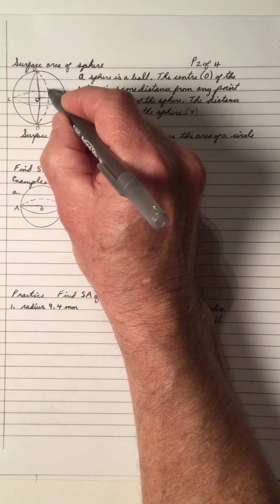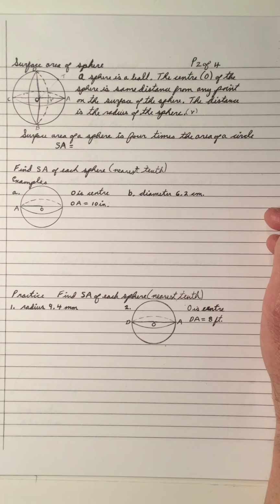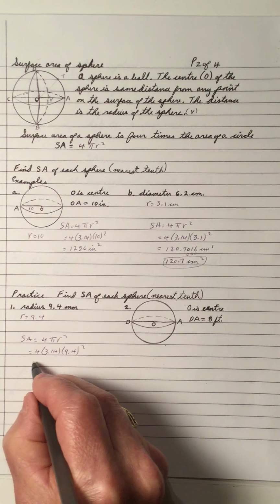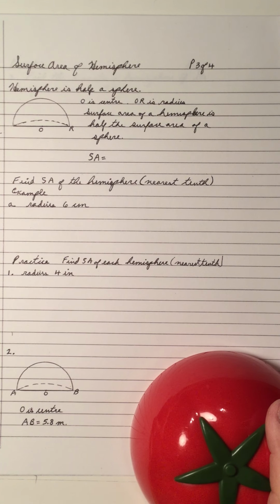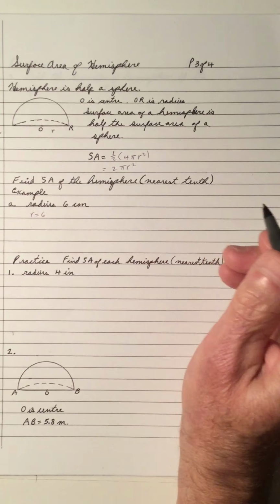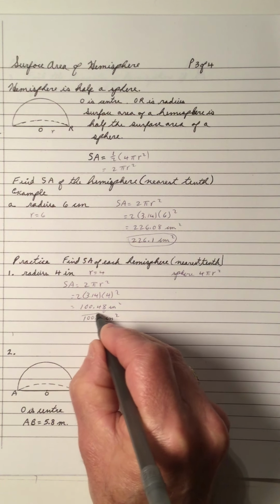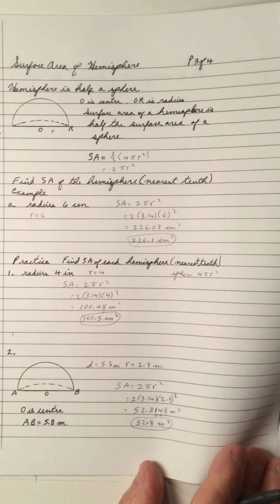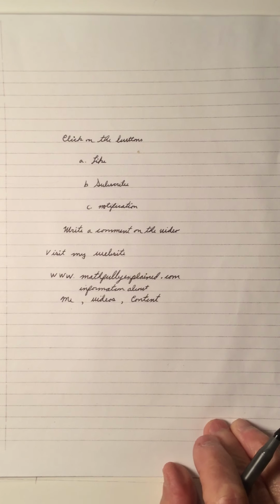Surface Area of Sphere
Learn how to find the surface area of a sphere.